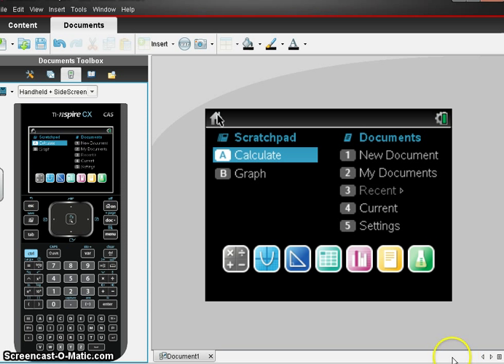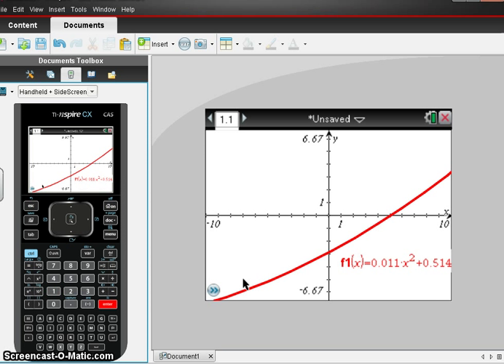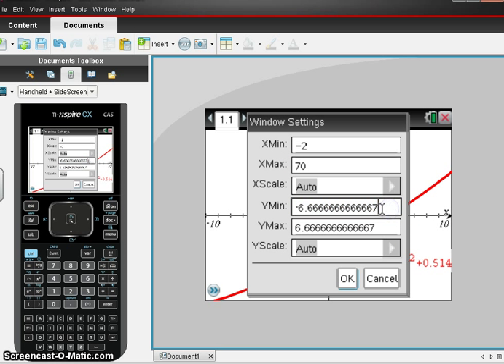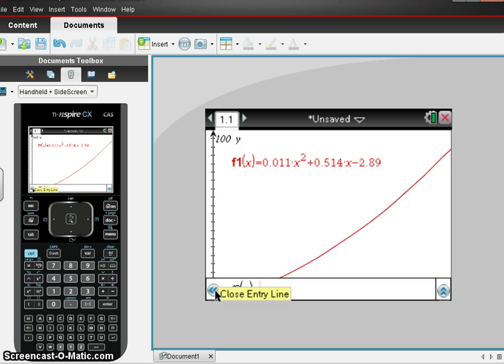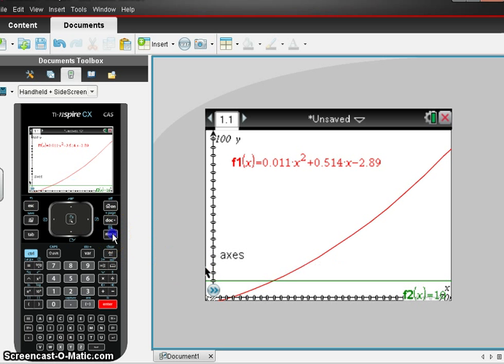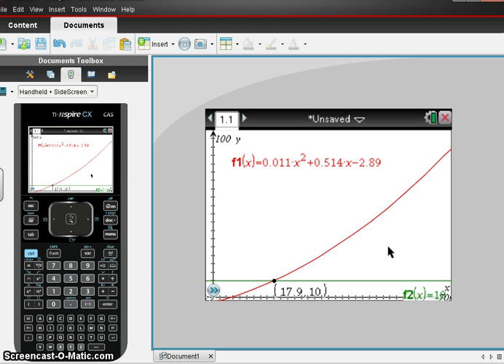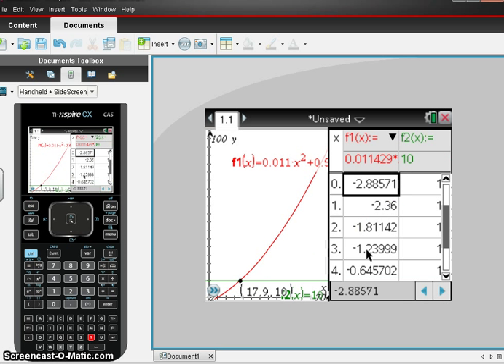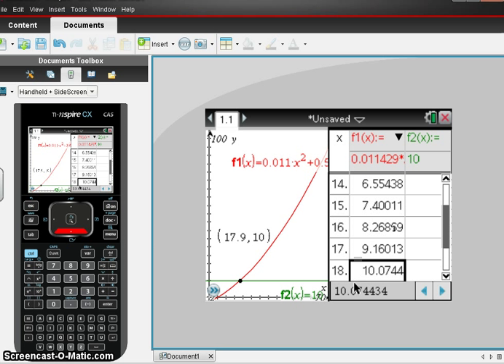TI Nspire graph functions, create table rev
Using the quick graph in the scratch, we graph a regression equation, adjust the window, insert a second equation, find the intersection, create a table (Control T).